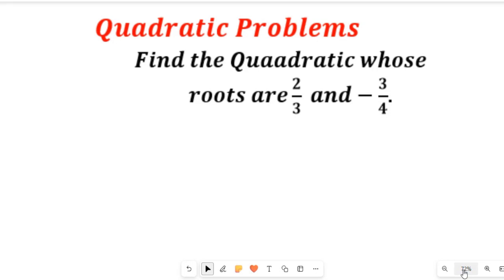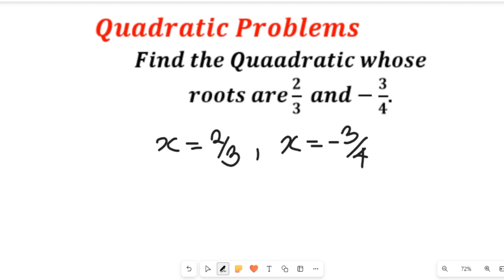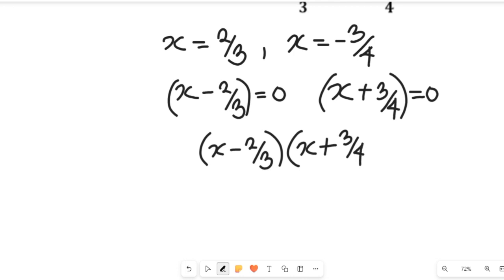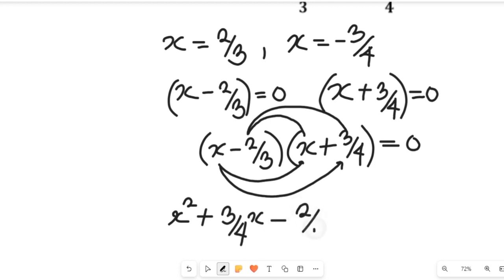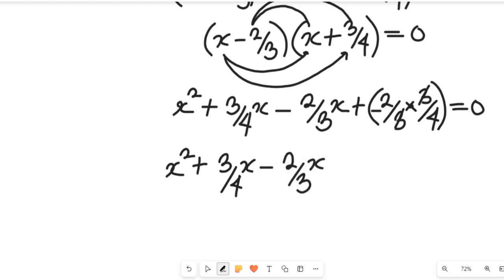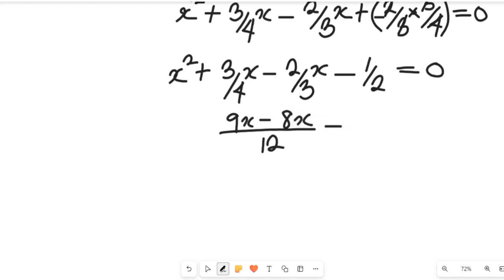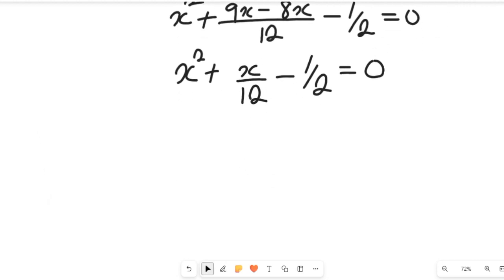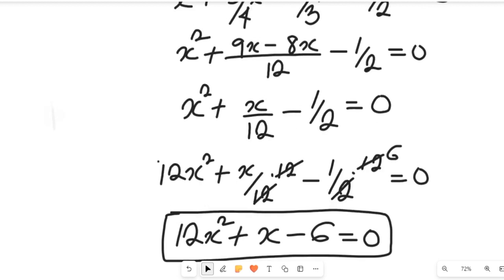Quadratic Equation | Find the Equation Given the Roots | WASSCE 2023 Question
Quadratic Equation | Find the Equation Given the Roots | WASSCE 2023 Question. FRENCH and SPANISH SUBTITLED

ABOUT THIS CHANNEL:
On this Channel we will present:
1. Mathematics topics for Olympiad Maths Competition, GCSE, SAT students
2. Mathematics topics for senior secondary school
3. Mathematics topics for university students
4. Solve Mathematics past questions etc.